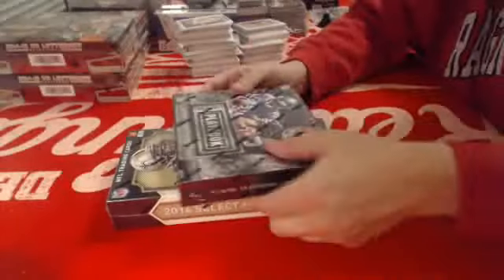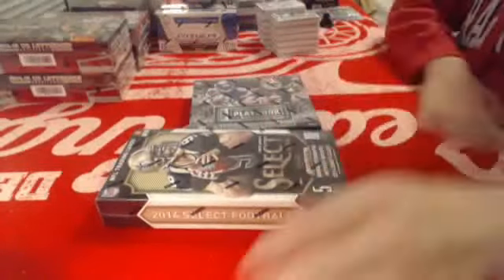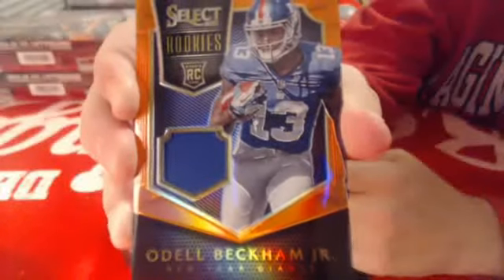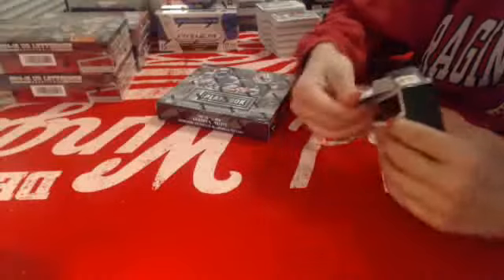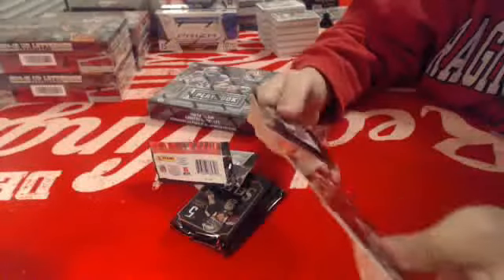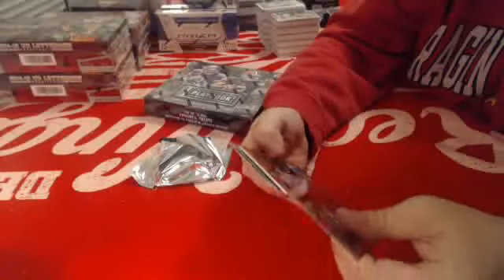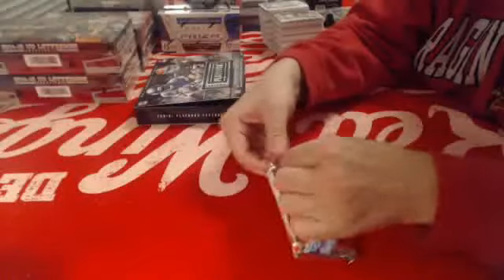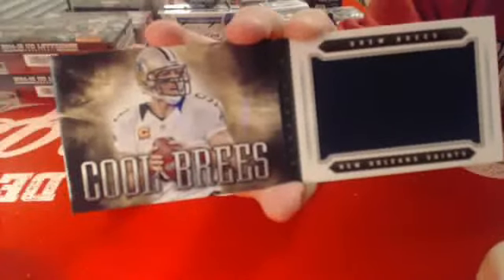2014 Select Playbook Mini